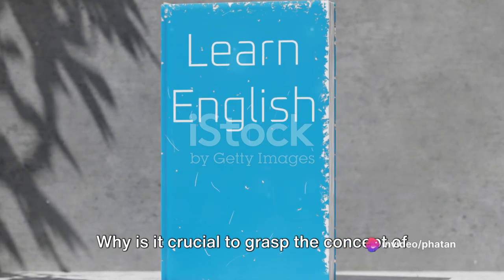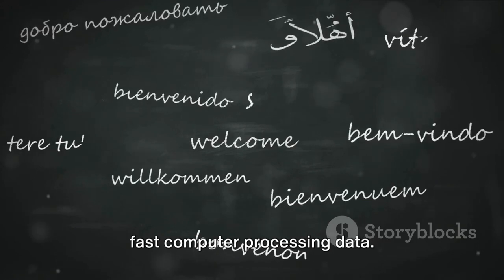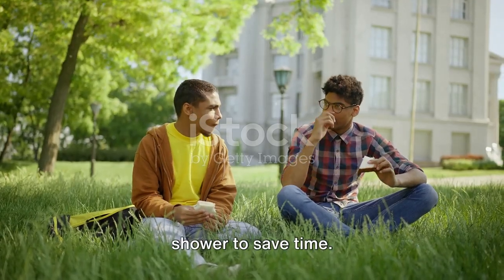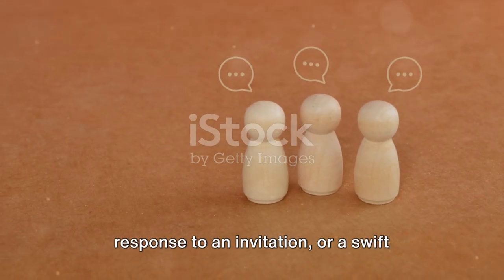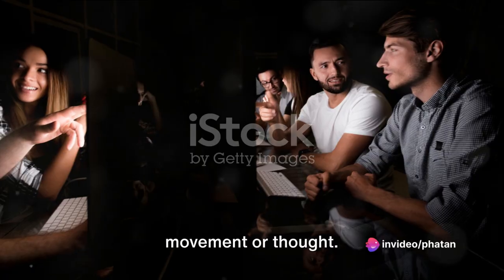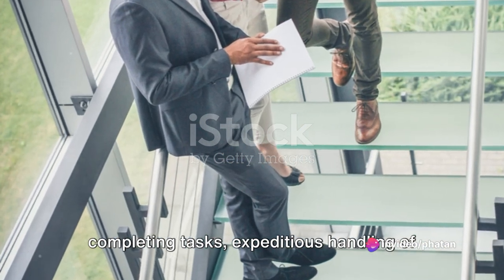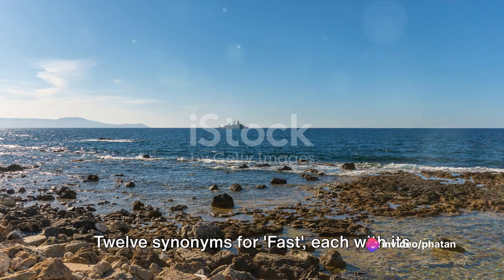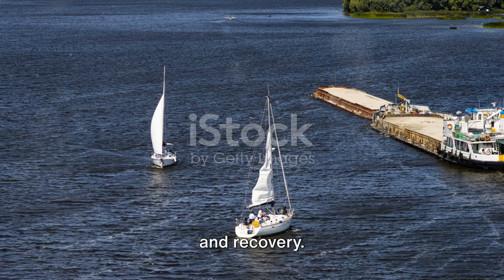Collocations with Fast and Synonyms (#250)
In this enlightening video, we delve deep into the fascinating realm of collocations and synonyms for the word "fast". Whether you're a language enthusiast or an educator, this educational content is bound to broaden your vocabulary horizons. Join us as we explore the various ways to express speed and agility in the English language.
OUTLINE:
00:00:00 Introduction
00:00:20 Fast
00:00:32 Quick
00:00:42  Rapid
00:00:59 Speedy
00:01:10 Swift
00:01:22 Prompt
00:01:31 Brisk
00:01:42 Nimble
00:01:54 Hasty
00:02:03 Expeditious
00:02:17 Hurried
00:02:26 Fleet
00:02:38 Conclusion